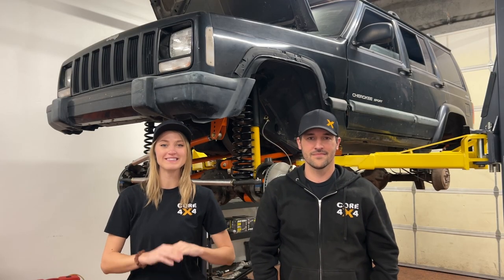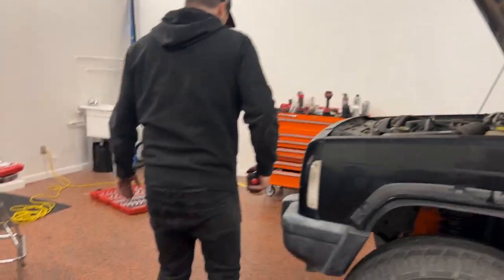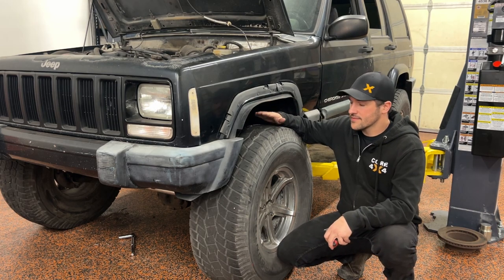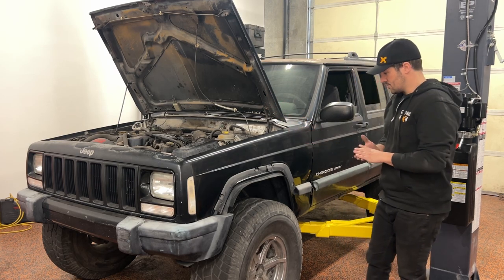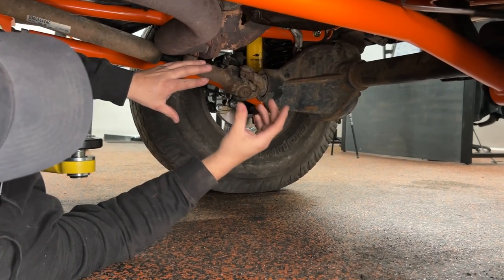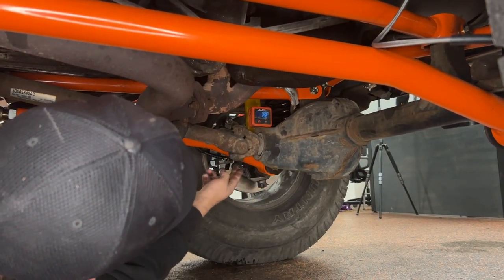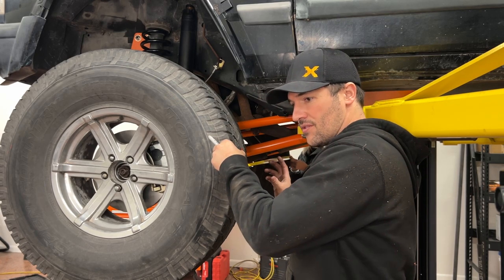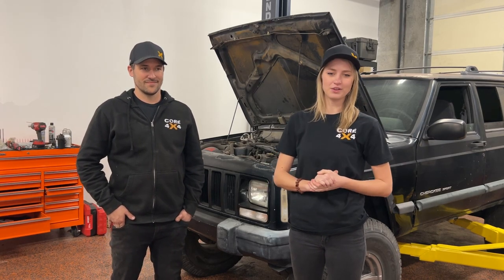How to Perform an Alignment at Home XJ Cherokee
Installed a new long arm kit? Control Arms? Track bar? The whole 9 yards? Then you'll need an alignment. Here we show you how to do an at home alignment to get your Jeep on the road, trail or to the alignment shop.